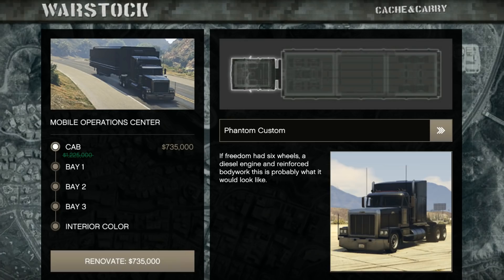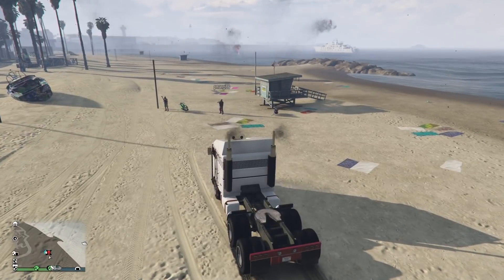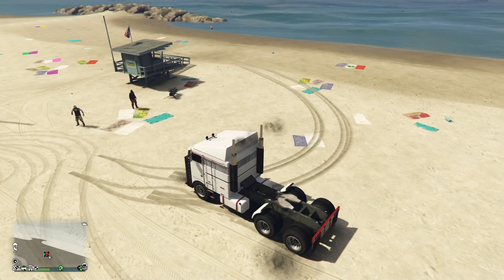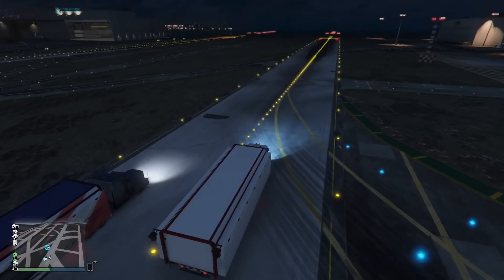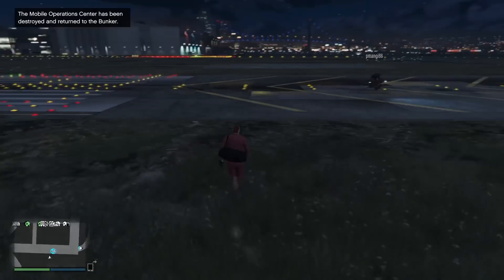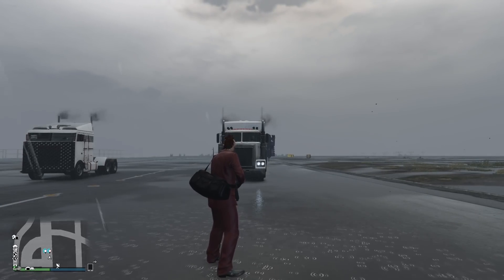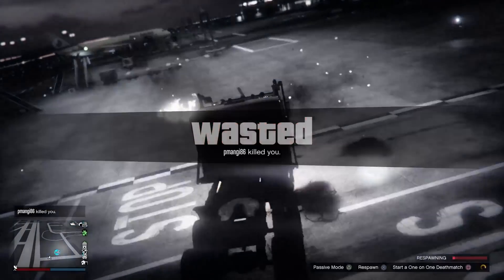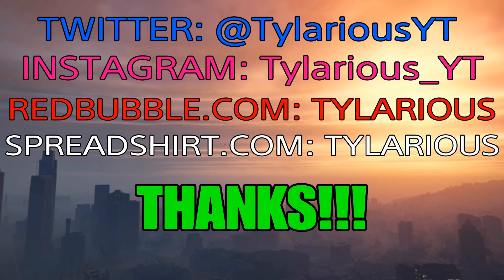GTA Online Top 5 Reasons You Should Buy The MOC